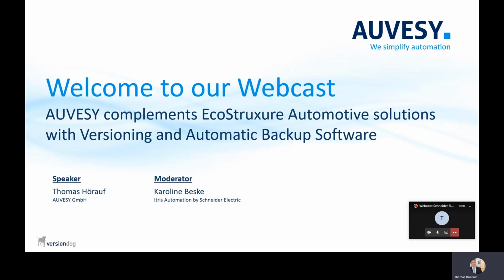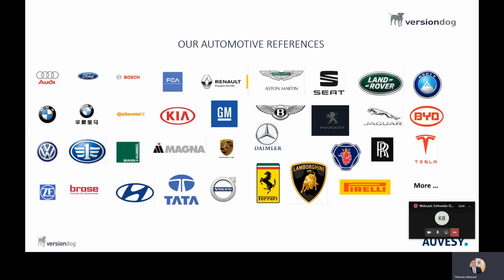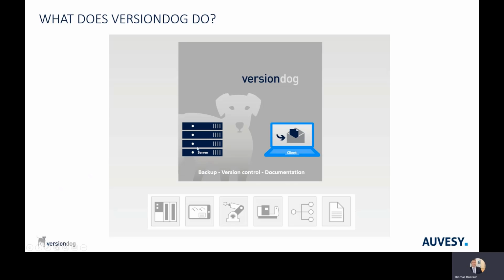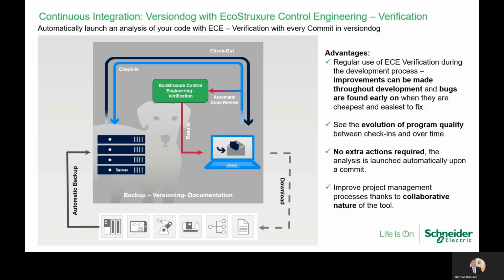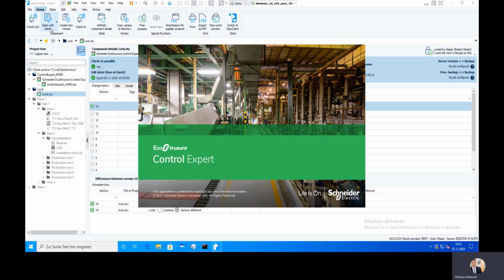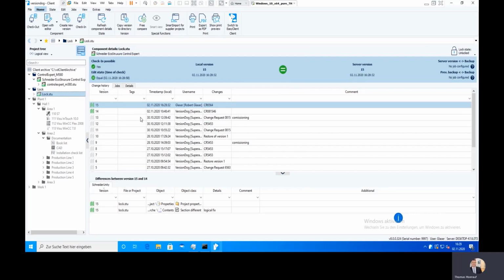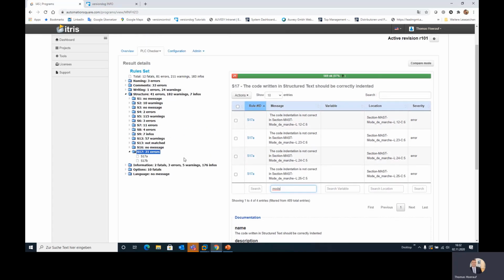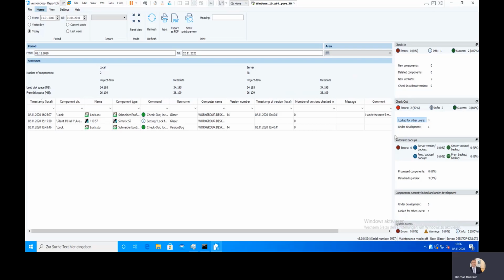AUVESY complements EcoStruxure Automotive solutions with versioning and automatic backup software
Webcast from 2 November 2020 with Thomas Hoerauf from AUVESY and Karoline Beske from Itris Automation by Schneider Electric
00:00 - Intro
01:49 - About AUVESY and versiondog
10:13 - versiondog with EcoStruxure Control Engineering – Verification
14:07 - Demonstration starts: Launch versiondog
15:10 - Open and edit project with EcoStruxure Control Expert
18:51 - Log into Itris Automation by Schneider Electric
20:01 - Ecostruxurewebinar
22:55 - Clear remaining errors
26:04 - versiondog ReportClient